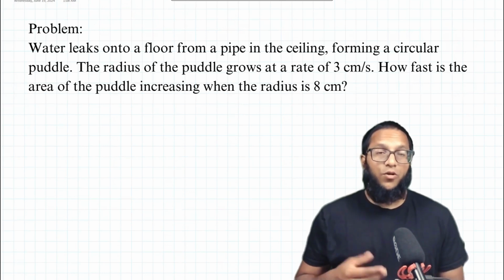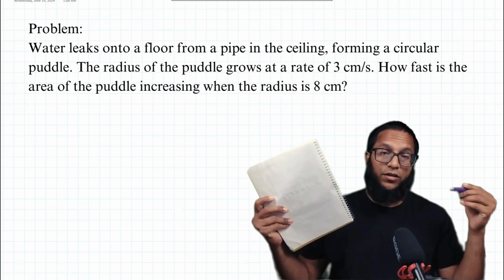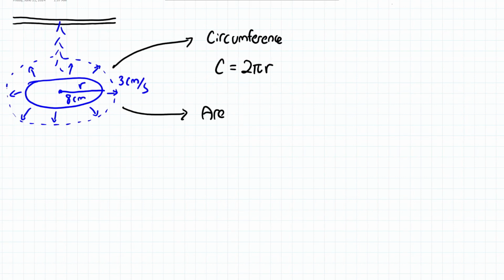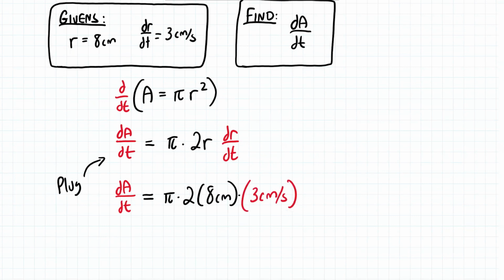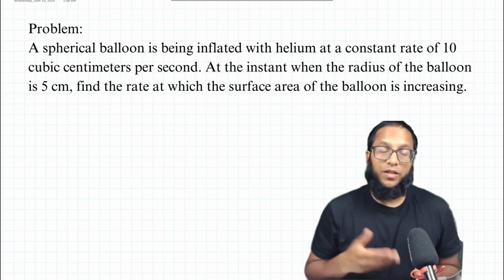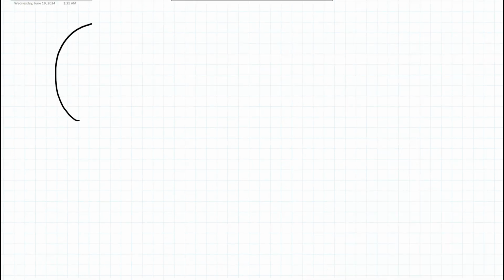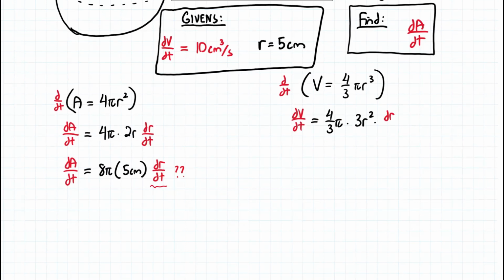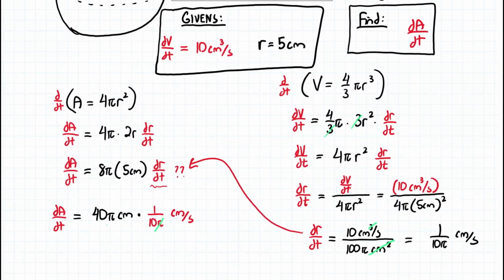Calculus Related Rates: Rate of Expansion Problems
Related Rates Word Problems can be challenging, and problems that also use geometry are notorious among calculus students as difficult to tackle.  .

Here we take a look at how to set these problems up to make it simple to solve by looking at the examples of the circular puddle and the expanding balloon. We'll also look at how to use this process on other geometry problems in calculus.

For tutorials of other types of the most common Related rates word problems, check out our Related Rates Playlist.